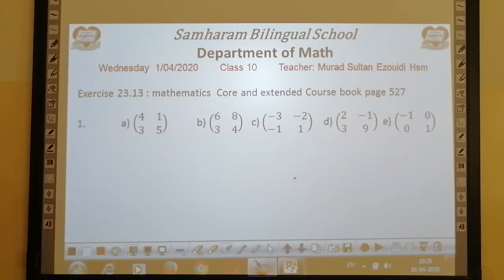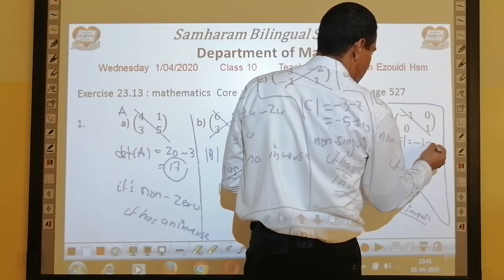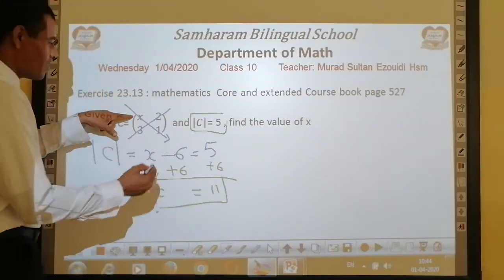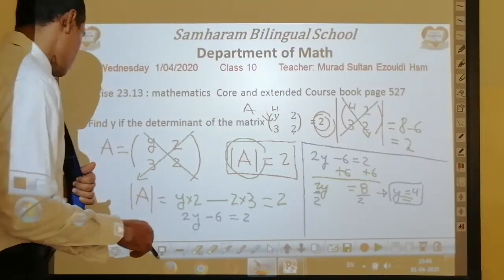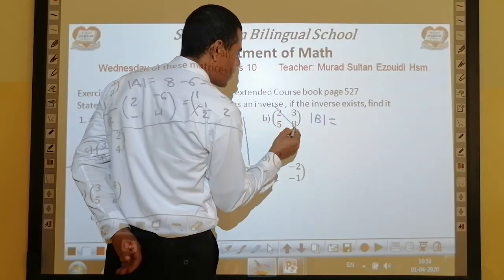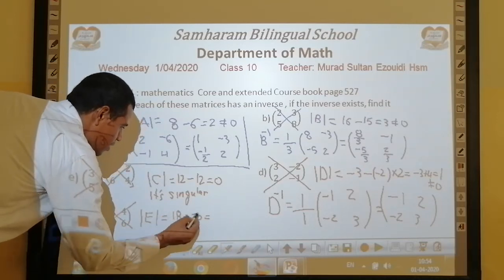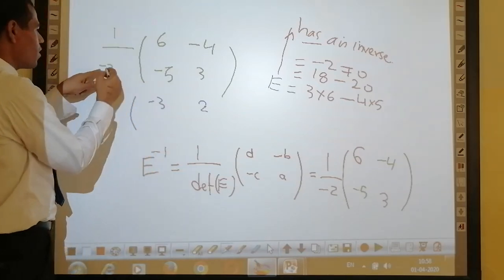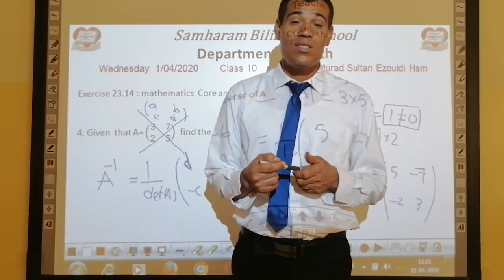Determinant of a matrix Class 10 Second Part 1/4/2020